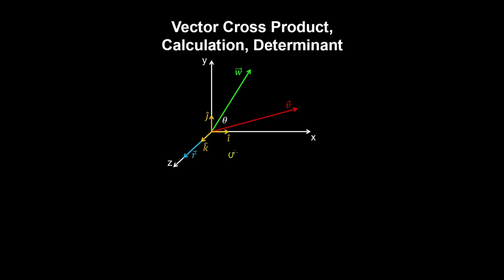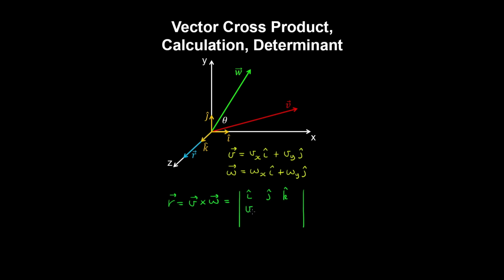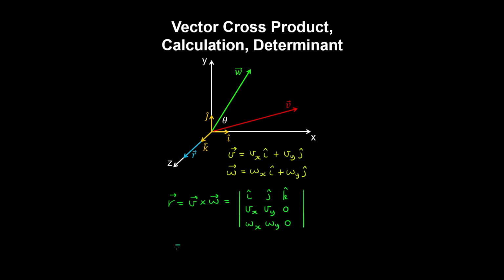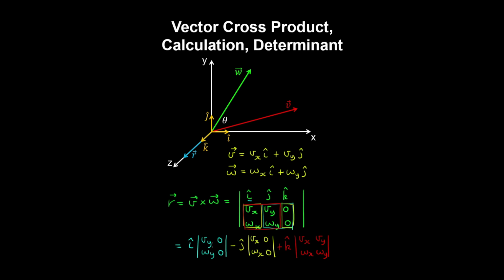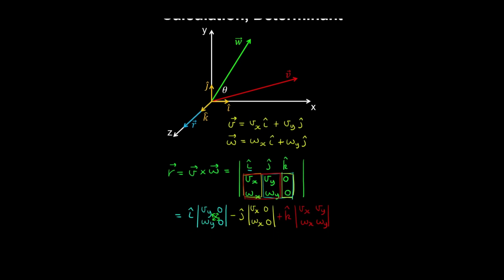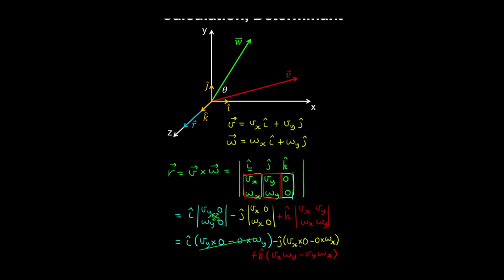Vector Cross Product, Determinant - Physics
This physics video covers a tutorial on the vector cross product and how to calculate it using the determinant of a matrix.